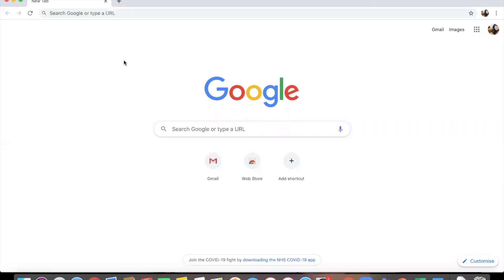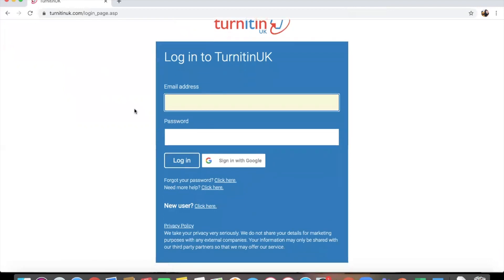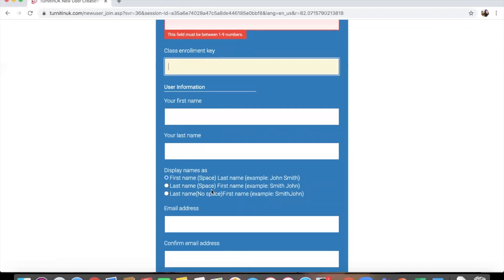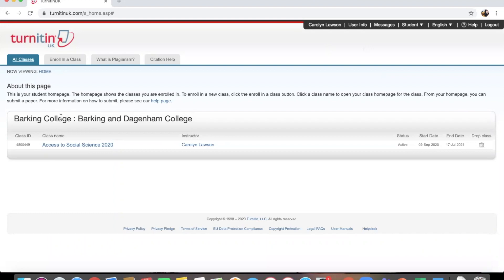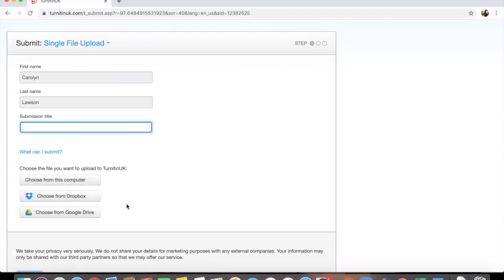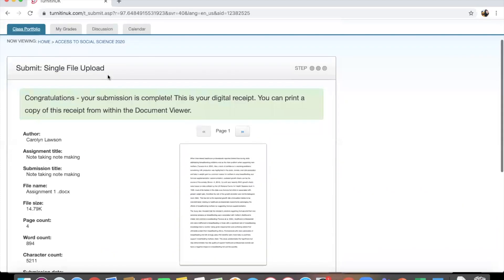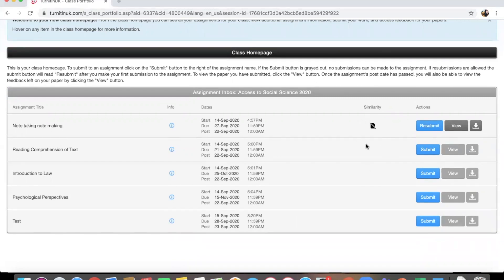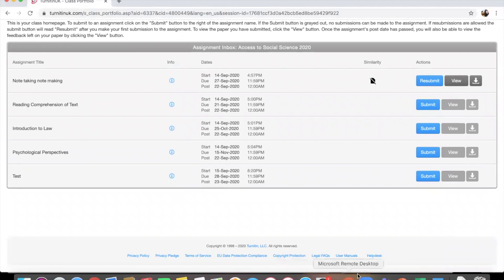Creating a Turnitin account and submitting an assignment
This video will show you how to set up a turnitin account and submit an assignment.